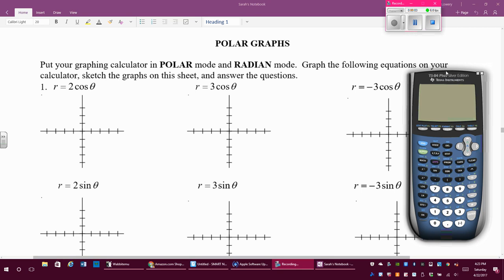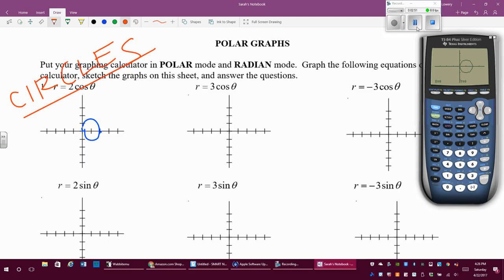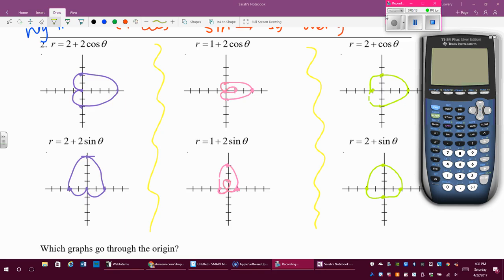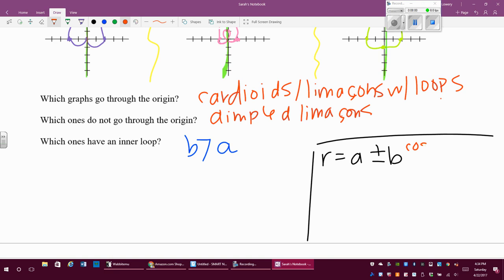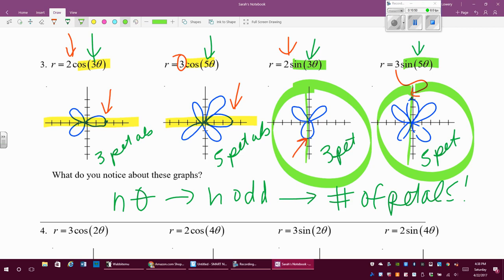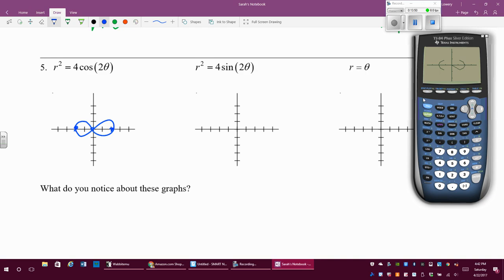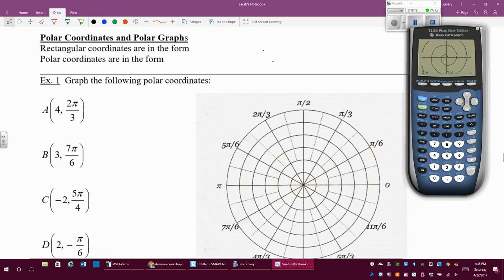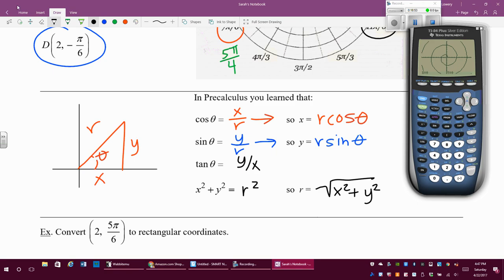Polar Graphs Intro